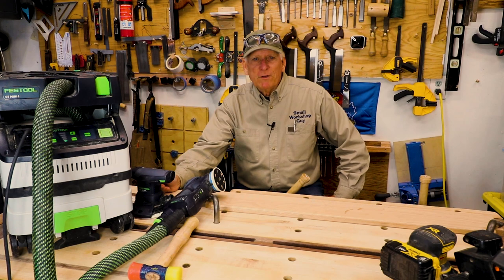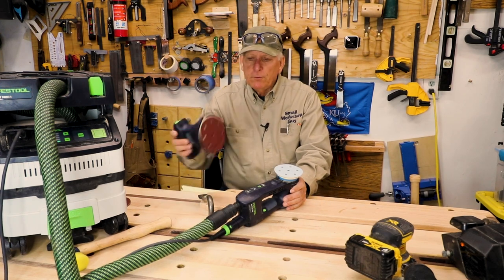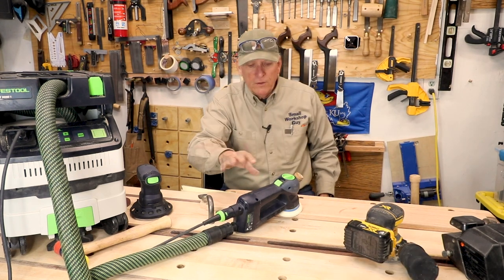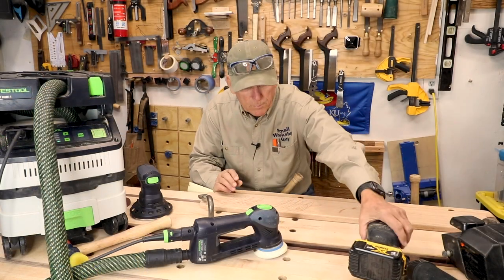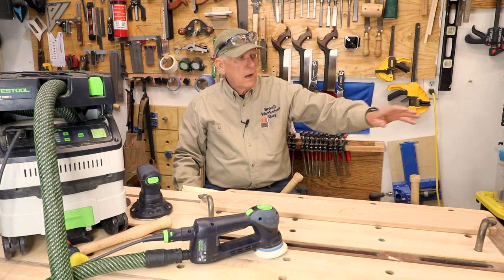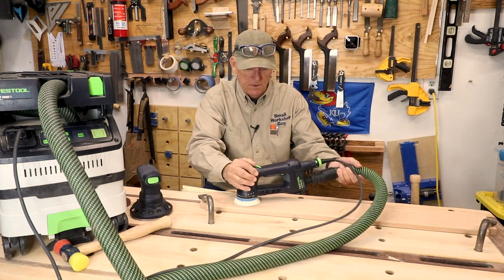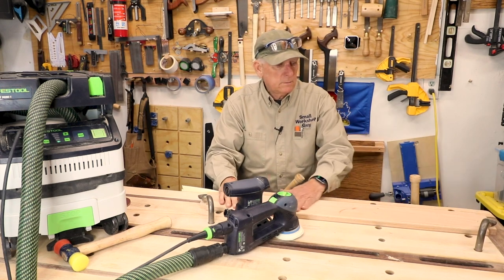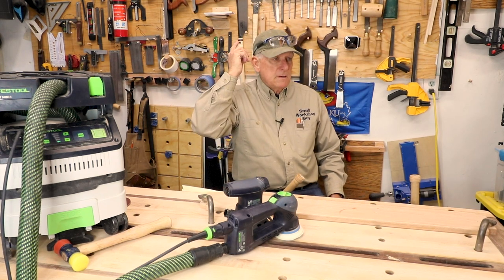Sanding with the Festool RO 90 - ETS 125 and CT Mini I Dust Extractor - Safe, Quick and Boring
Sanding with the Festool RO 90 - ETS 125 and CT Mini I Dust Extractor - Safe, Quick and Boring (hey,  it is sanding after all - hard to make it exciting).    Models shown: Festool 571823 RO 90 FEQ Rotex Sander ($475); Festool 576070 Random Orbital Sander ETS 125 REQ-Plus ($205); Festool 574845 CT Mini I Hepa Bluetooth Dust Extractor ($590).  Yep!  Expensive as all hell - put it in the "nice to have" category and definitely not in the "need to have" group of tools..

1.  Go our Website and click on the Menu item "Woodworking Plans"
2.  Go straight to our Etsy Store